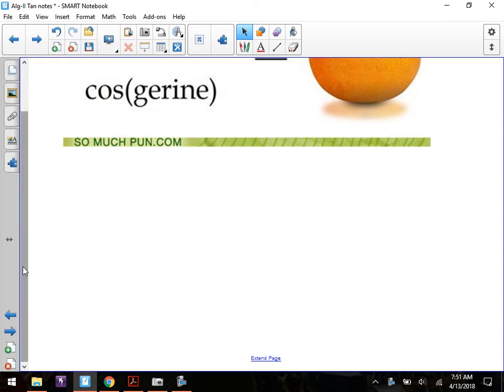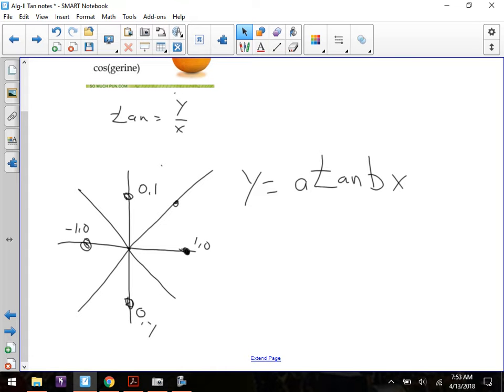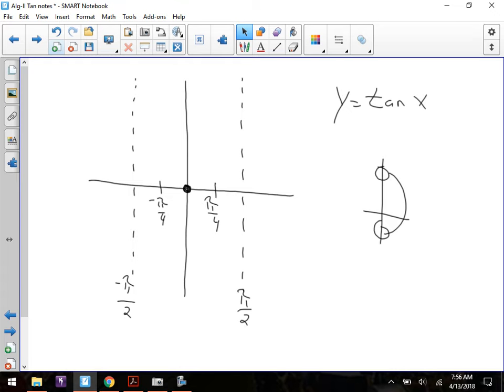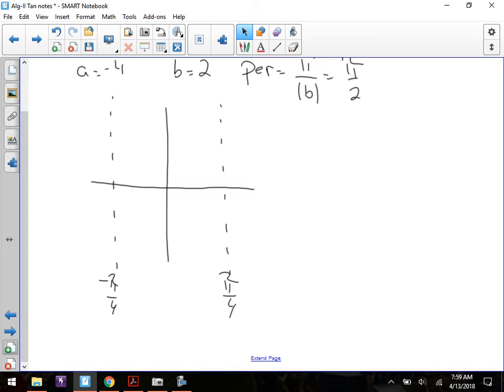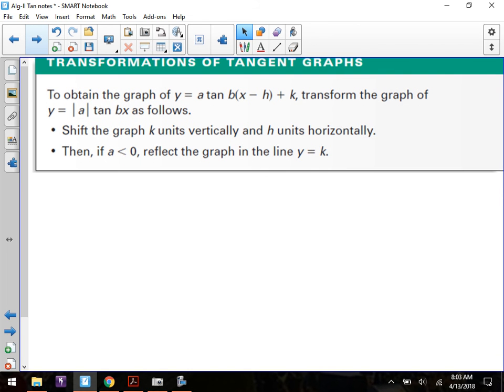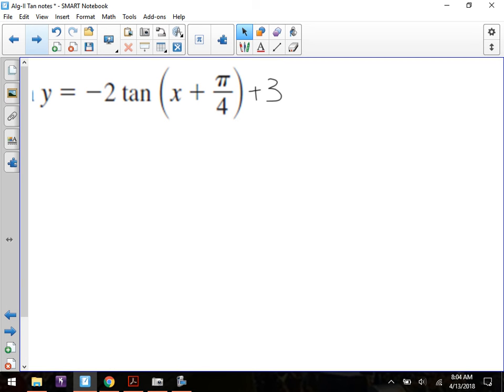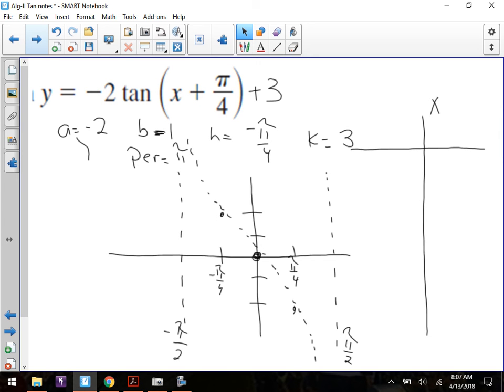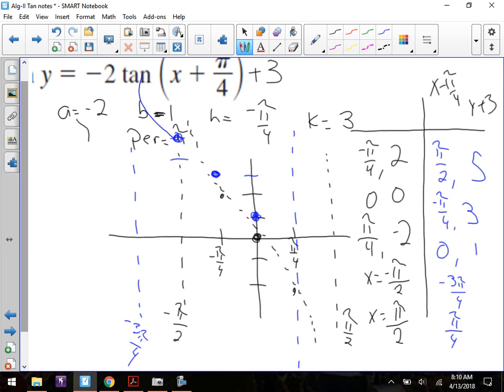April13 tan graphs p1